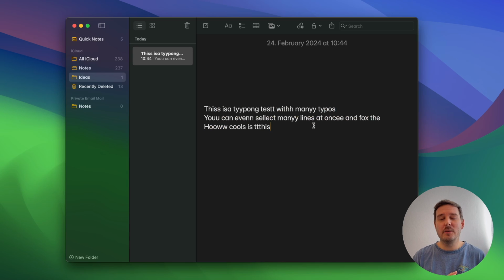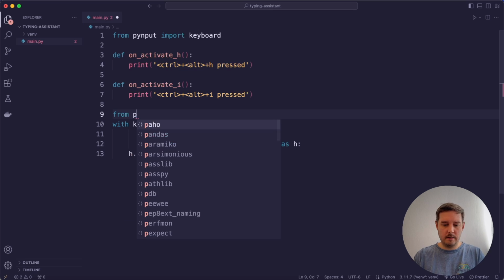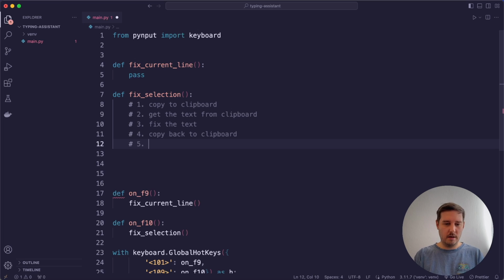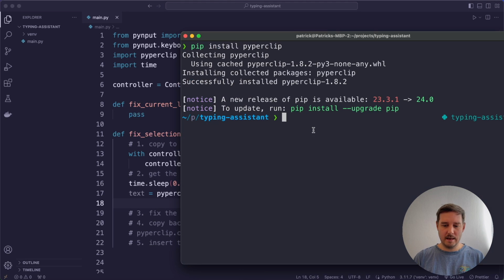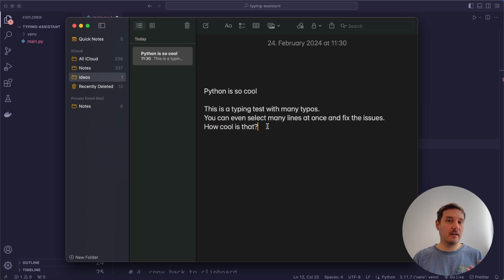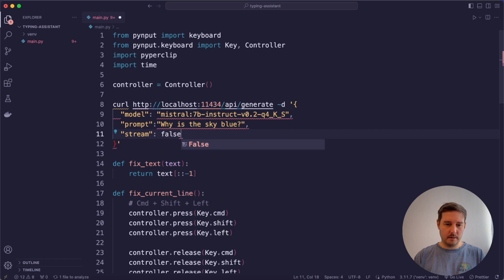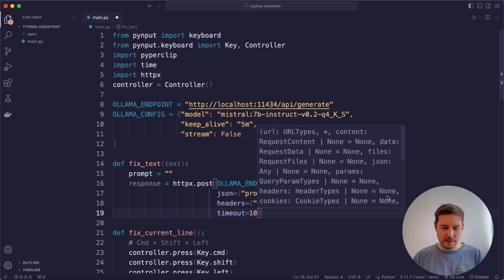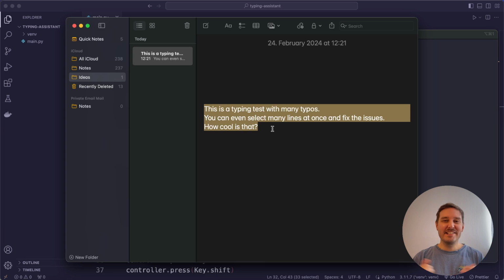Build a free writing assistant with Python and Ollama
In this Python tutorial, we'll build a typing assistant with Mistral 7B and Ollama that's running locally. You'll also learn how to implement a hotkey listener and keyboard controller with Python. Follow along in this step-by-step coding tutorial.

CONNECT

SUPPORT ME

Timeline:
00:00 - Intro and demo
01:25 - Hotkey listener
05:58 - Keyboard controller
12:37 - Ollama setup